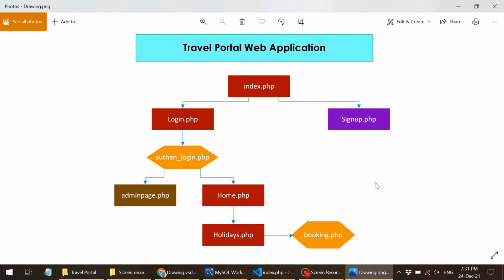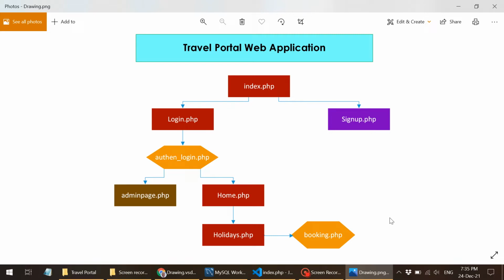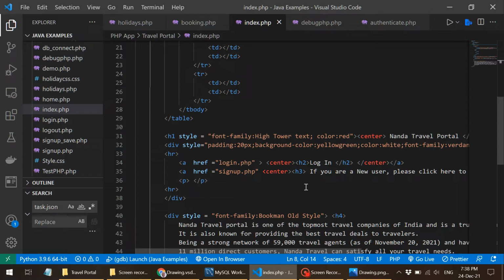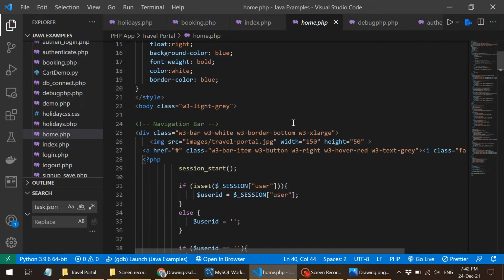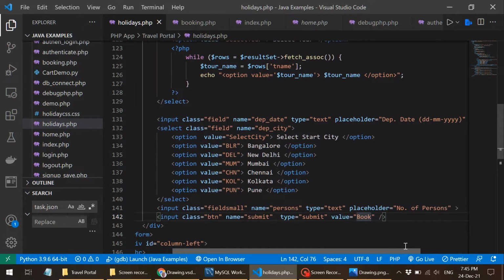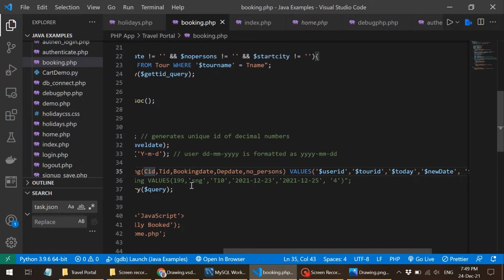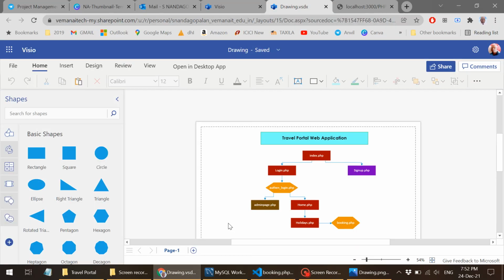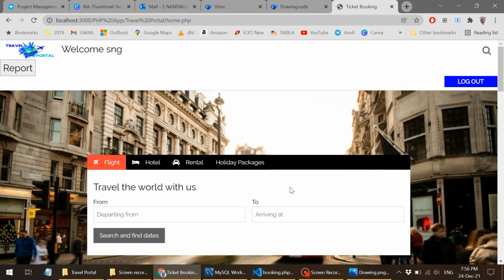Web site for Travel Booking in 27 Mins. | PHP | MySQL | HTML & CSS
Learn how to build a Travel Portal DBMS web application using PHP, MySQL, HTML/CSS on VS Code 2019 in minutes. No need for WAMP or XAMPP Web Server.